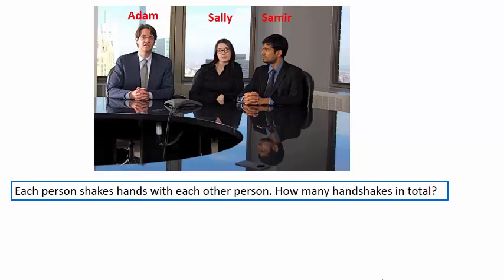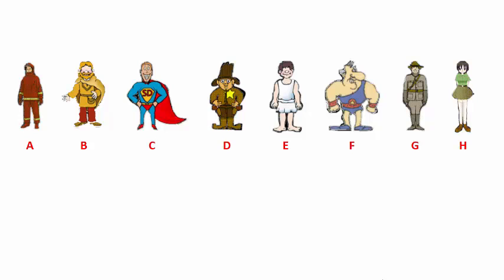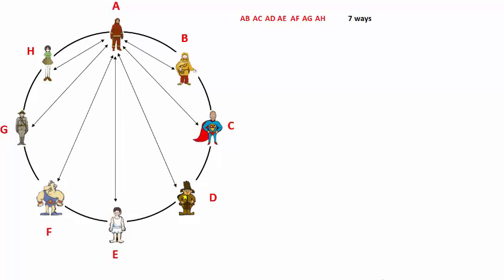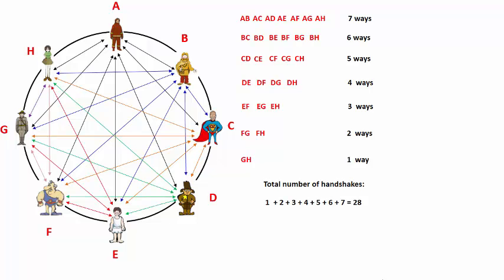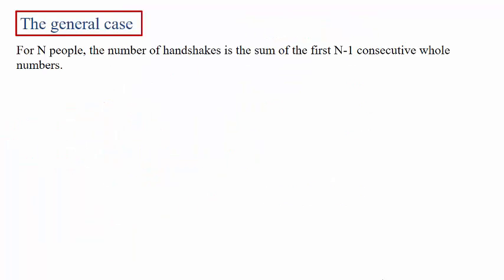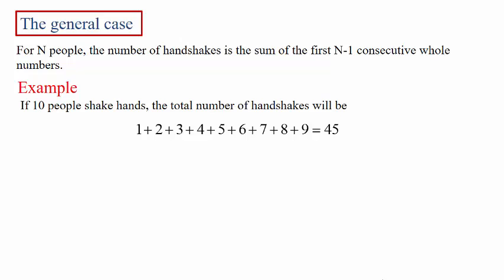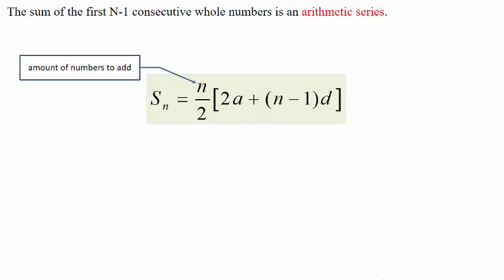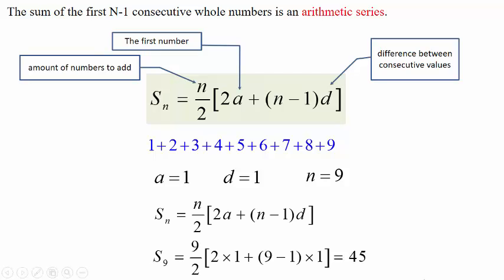Handshake problem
The Handshake Problem provides a way of finding the number of ways a person in a group of people can shake hands exactly once with everyone else.
The general solution involves the use of an arithmetic series.